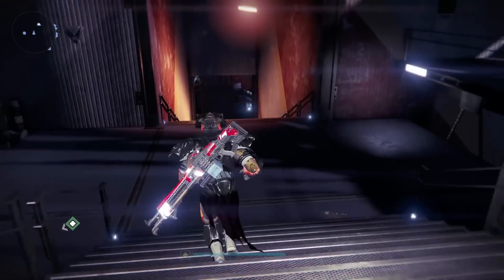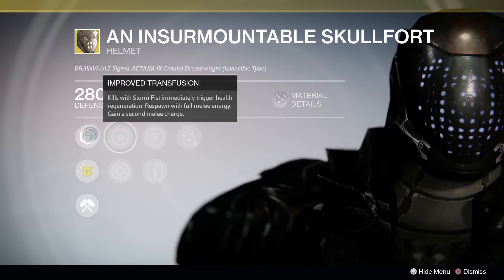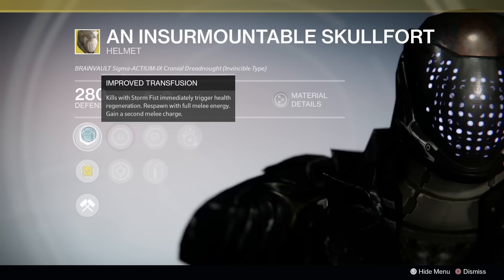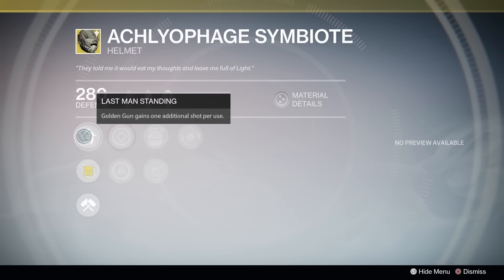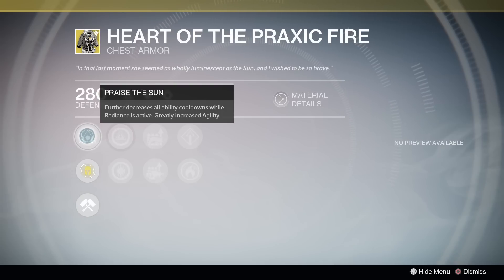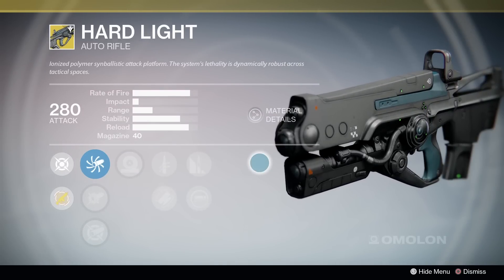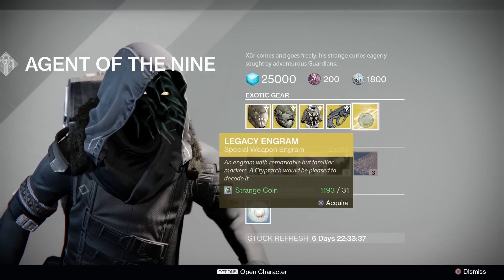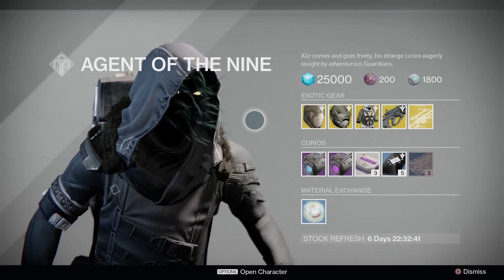Destiny: Xur Location and Exotic Armor & Weapon Recommendations for Week 67 (Dec 18-20)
Looks like Xur went retro this week.  And by retro, I mean he's realizing a bunch of year 1 stuff just got popular again, so he's dumping old inventory after cleaning it up with some disinfecting wipes.  Good as new!

Time-stamps because I forgot them in the video:

Titan - 0:39
Hunter - 2:08
Warlock - 3:23
Weapon - 4:26
Legacy Special

Hey guys, hope everyone is doing alright.  I know this week was light on the content, I’m sorry, I’ve managed to stay sick since last week, but it’s clearing up.  Working on a video that talks about Super Good Advice now that it got buffed, bunch of theorycrafting in that video, should be cool if you’re into that kinda thing.  Might have another challenge mode as well, this time on Golgoroth.

I’m also working on some more advanced guides for King’s Fall, so that’s gonna be stuff like Golgoroth gaze taunting and positioning and maybe a better step-by-step thing for Oryx. Making it because I think that whole no-knight strategy is ridiculous, but also because I’m guessing there’s still plenty of people out there who haven’t run the raid or want to learn more.  If you’re interested in that kinda stuff, lemme know.  I wasn’t planning anything for Warpriest since I feel that it’s pretty self-explanatory by now.

Another light week of content, I know.  It's been pretty nice for me though, not constantly pressuring myself to make content I'd rather not make just to fill in the gaps.  If I'm gonna make stuff, it's because I wanna make it, not because I need a piece of filler.

It just sucks that all these other things I wanna talk about: Overwatch, The Division, Battleborn, either keep getting pushed or I just don't have access to.  As soon as those options become more readily available, there's gonna be a lot of experimenting here, I'll tell you that much.  Destiny will always be around on this channel, but I know if I want to continue to grow on YT, I'm probably gonna need to branch out more.  The Division has always been on my radar, but I'll be interesting to see which of the "MOBA shooters" ends up on top and how much sticking power they have on YT.

This isn't to say I'm gonna be going full variety or turning into a Let's Play channel or anything, at least right now or in the immediate future, but, well, you guys know what I mean.  Sticking to one game is a great way to build an audience, but I wanna try some new stuff.  At the same time, I don't want to alienate my audience that I've built.  That FFX playthrough is definitely gonna be an experiment for many reasons: to see how good I am at doing Let's Play style content, to see how many people tune in...pretty nervous about it.  BUT, at the same time, to please the Destiny folk, I'll probably only be uploading parts when I have a Destiny video up, as I don't want people to think it's replacing a Destiny video.  That is not the intent of it, it's just something that's supposed to be a little different and let's me test my skills in another area that I've been looking to improve in.  That's why I've been doing those Friendzone shows with Polaris: my improv is terrible and also I have no friends so it's nice to see other humans in person, but that's another story.

Anyway, this went on for much longer than I was hoping for.  Once again, sorry if I sounded bored, but I can only sound so excited for mediocre items at 2 in the morning after just waking up from being asleep.  I don't intend to sound bored, I just sound like that.  Also I can't talk too loud as to not be a jerk to my neighbors.  Until next time, I love you.  Also t-shirt is gonna happen real soon.